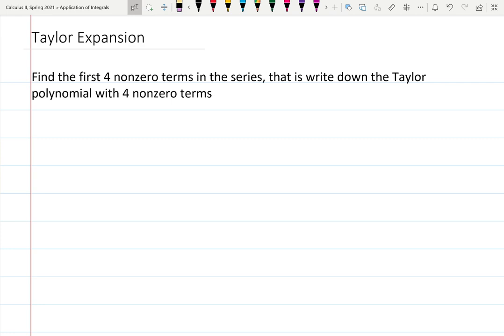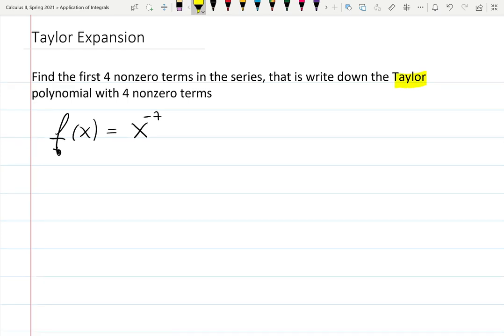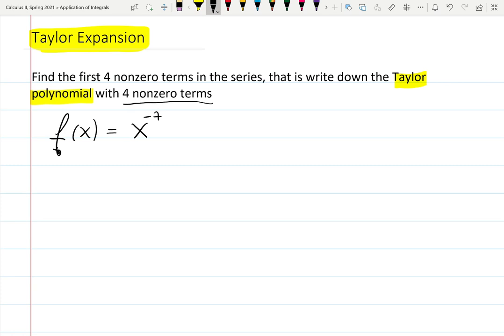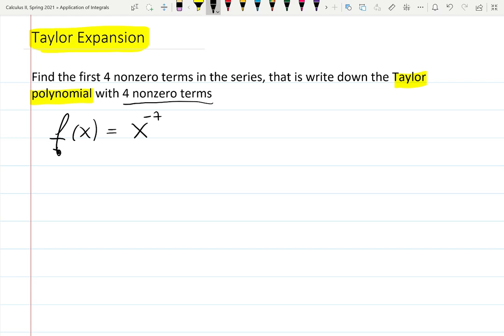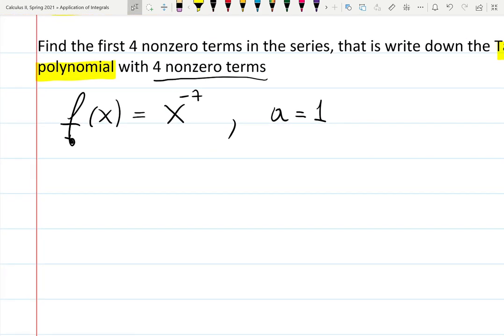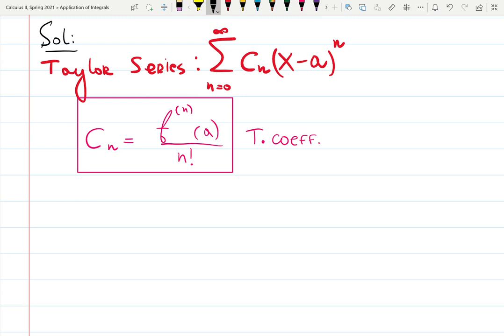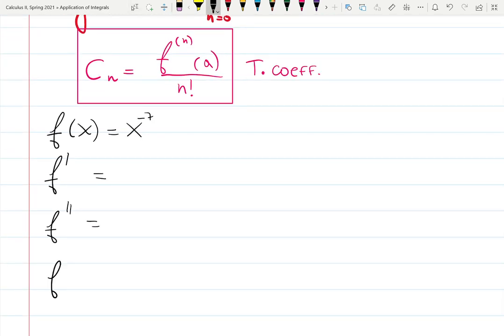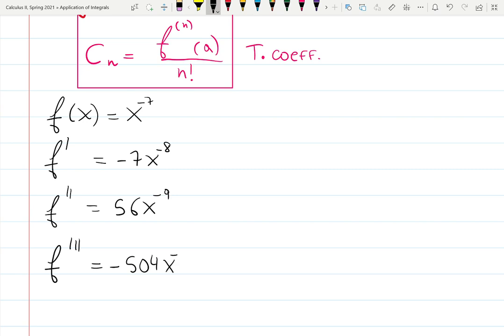8.7 HW#13: Taylor Polynomial for x^(-7) at a=1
Find the first 4 nonzero terms in the series, that is write down the Taylor polynomial with 4 nonzero terms